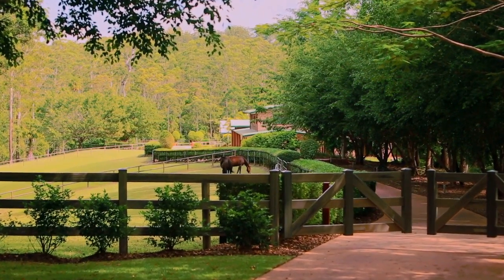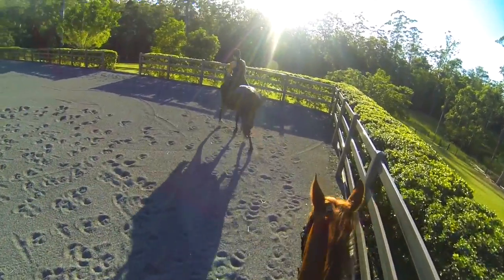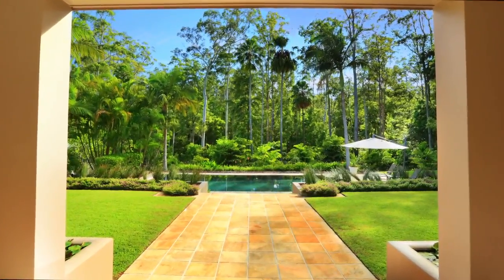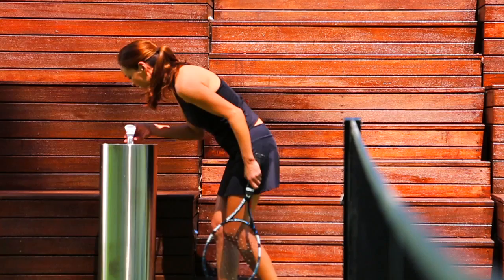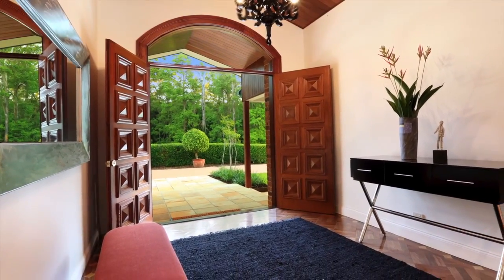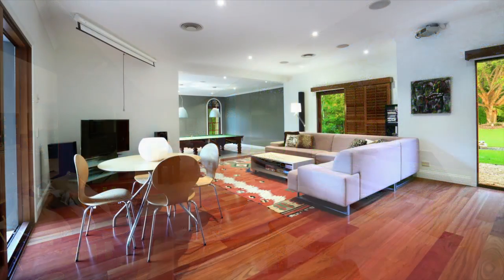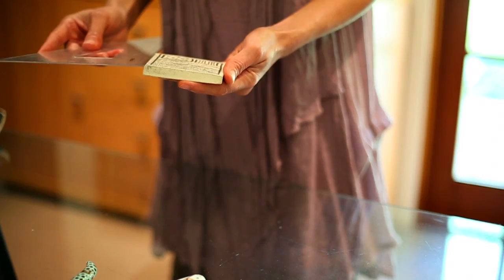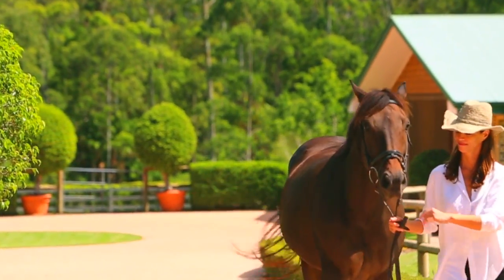Property - 39 Lucida Place, Ilkley QLD 4554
STUNNING HORSE PROPERTY MINUTES FROM MOOLOOLABA BEACH